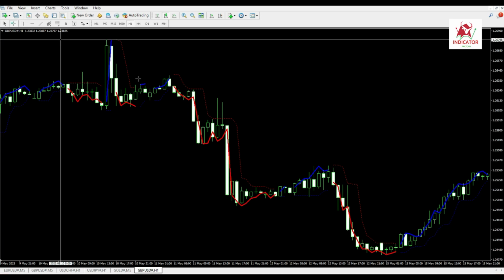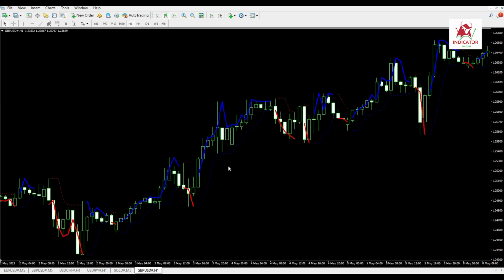Stop Loss Method That NO ONE Talks About (Trilling Stop Method) Earning Machine in forex trading